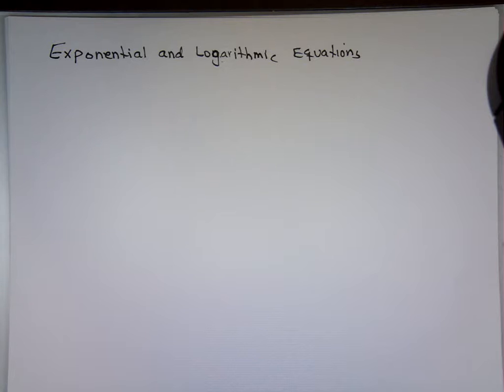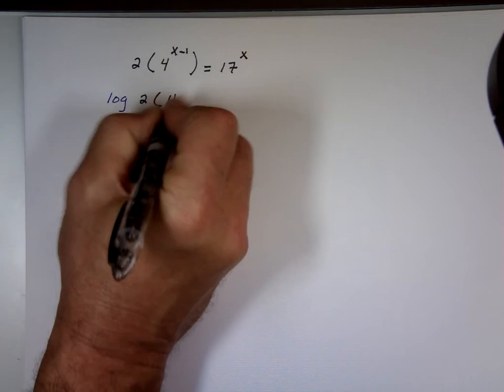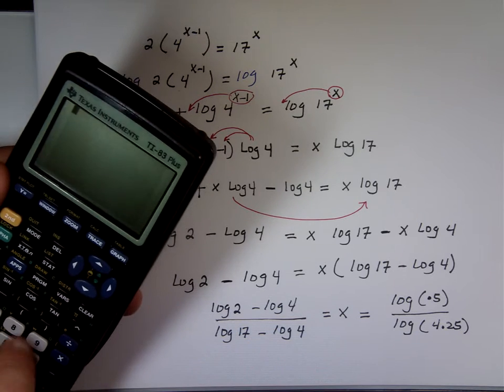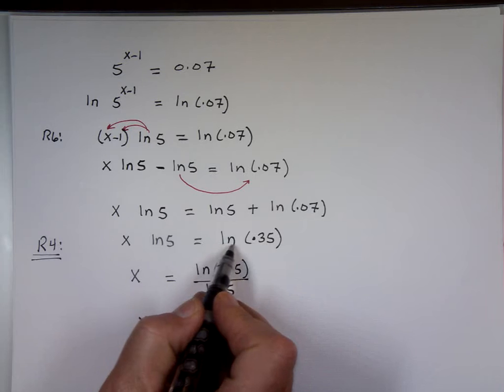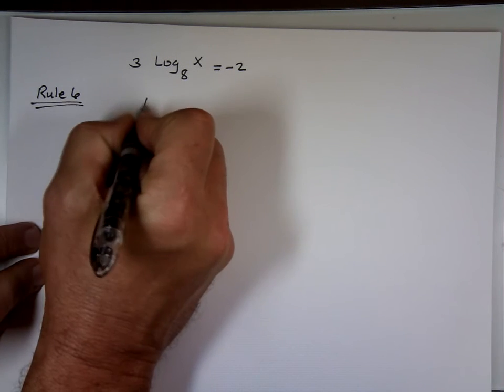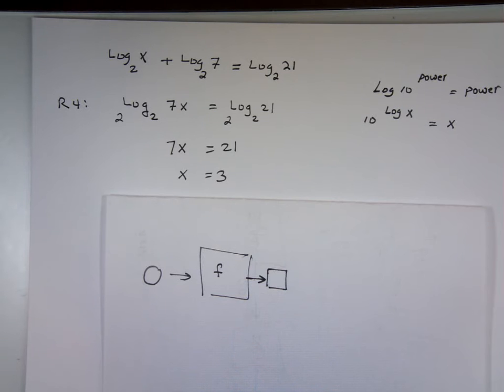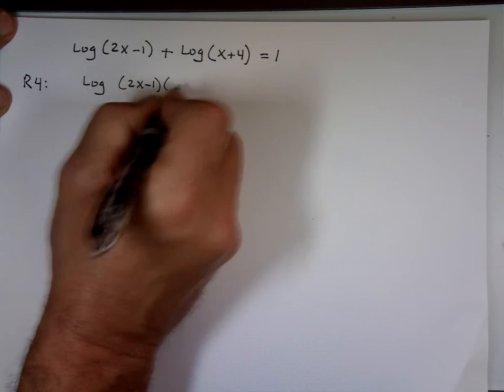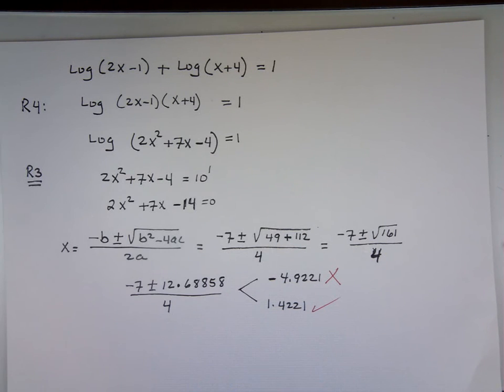Exponential and Logarithmic Equations